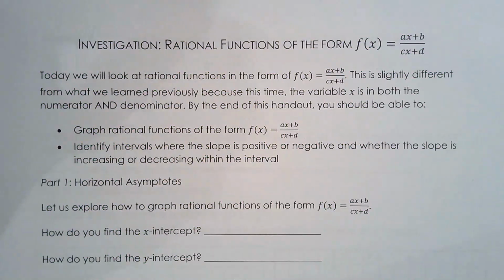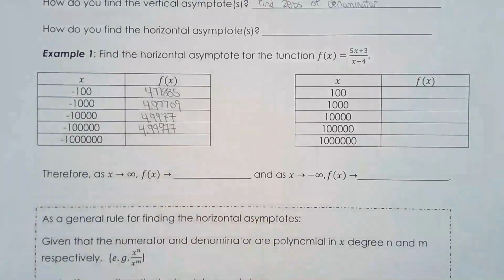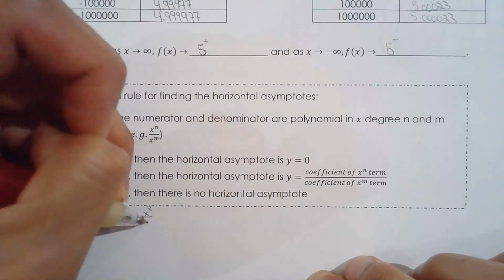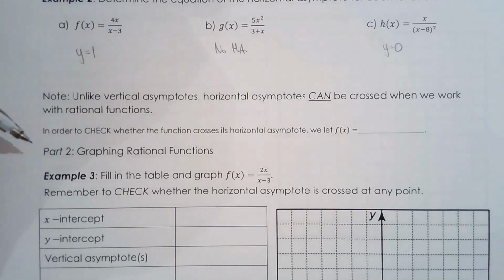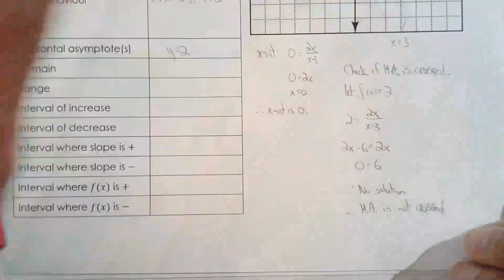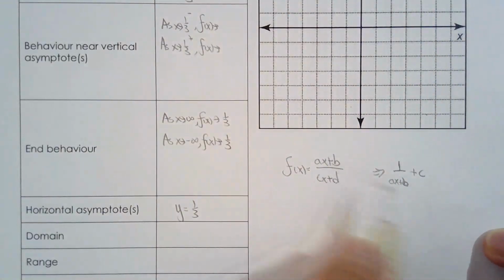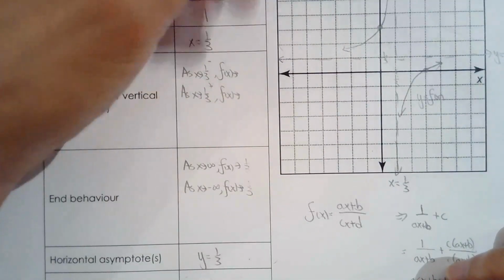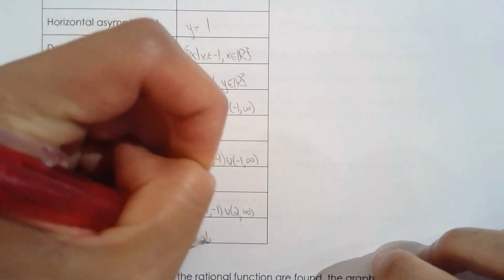MHF4U 3.4a Linear over Linear Rational Functions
This lesson covers:
How to find equation of horizontal asymptote by analyzing degrees of numerator and denominator
How to graph a linear over linear rational function using intercepts and asymptotes
How to check whether a rational function crosses its H.A.
Understanding why linear over linear never crosses its H.A.